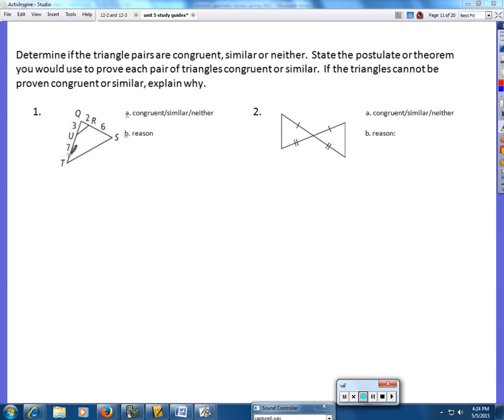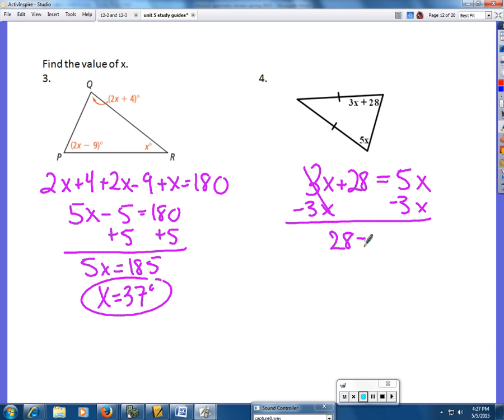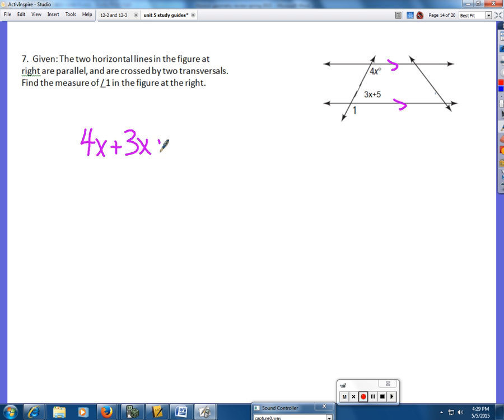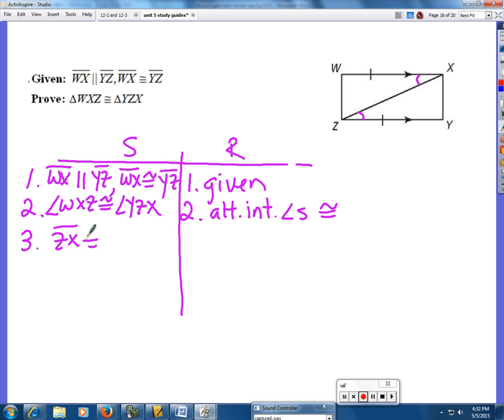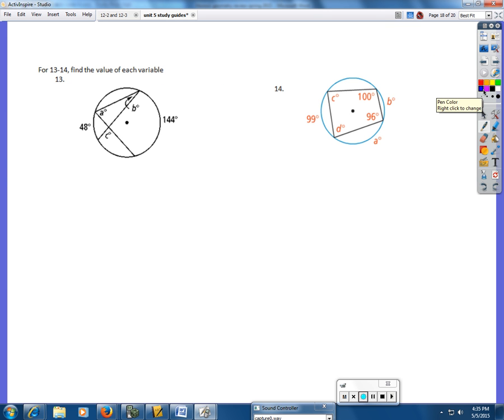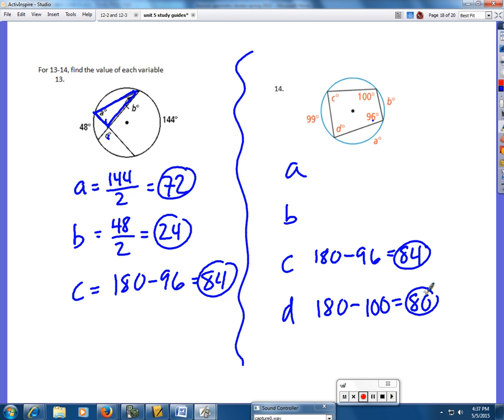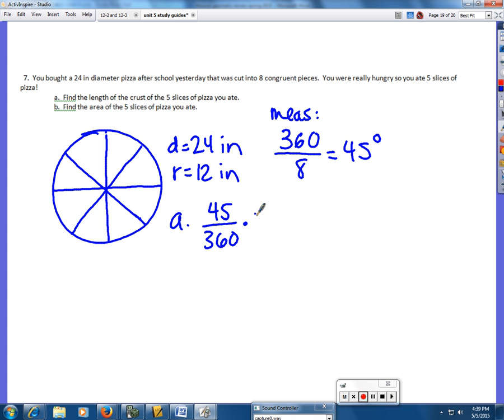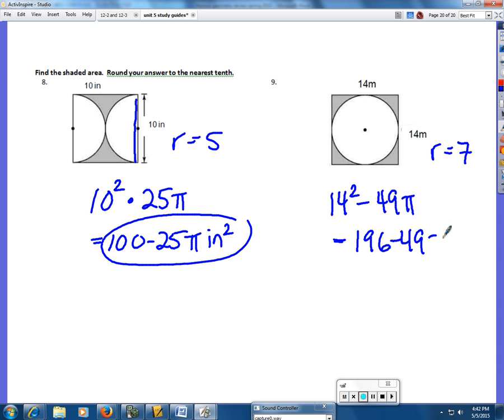honors unit 5 study guide